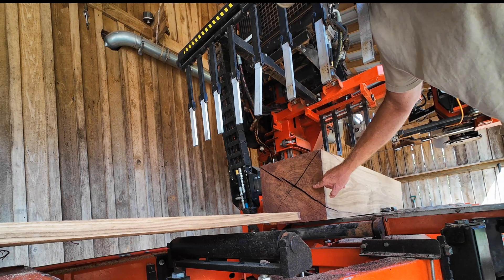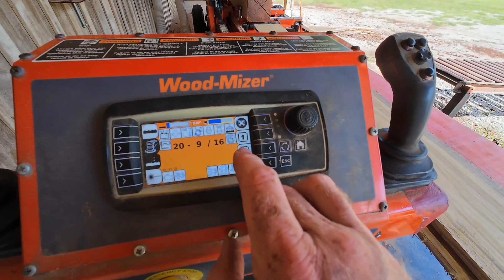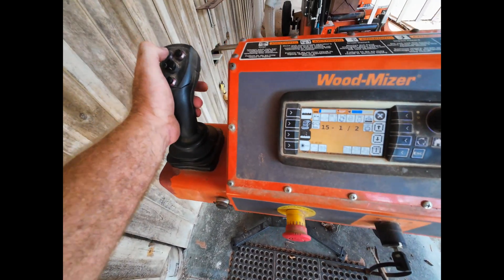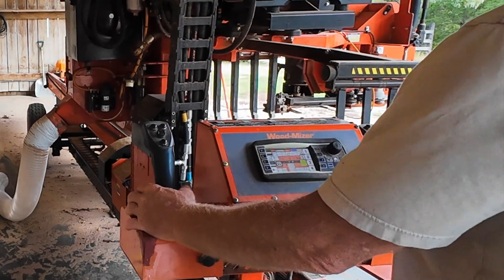I Hate Sawing Pizzas (Logs) and Sawmill Edging Tips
Some logs have stress in every direction and it's almost impossible to saw straight, flat boards.  So I go to "Plan B", and proceed to saw as defect free as possible, and deal with the log and lumber stress later during the kiln drying process.  I also show a few sawmill edging tips.

I love sawmilling, it's fun, relaxing, and very profitable!  I'm Robert Milton, called "The Sawmill Professor," owner of Hobby Hardwood Alabama, a multimillion dollar, Dunn and Bradstreet listed, A+ rated BBB sawmill and lumber business.  I teach real world, professional sawmill tips and tricks to help make your lumber as good as ours at Hobby Hardwood Alabama.  We have been sawmilling and drying lumber for decades, and are dedicated to producing and selling the highest quality lumber in the country.  I'm a moderator on the largest sawmilling and lumber drying forum in the world, (my handle is "Yellowhammer"), am a retired research aerospace engineer with patents and inventions, and my wife is a retired engineer at NASA.  We take an engineering and analytical approach to sawing and drying lumber, and there is always a reason behind what we do.  Our lumber is bought by customers from all over the country, and you've most likely seen or heard in, but just didn't know.  As an example, do you listen to Nashville radio?  The Grand Ol Opry?  Then you've heard our wood.  Come along, watch our videos, and you will see a difference if how we do things.

We started with a chainsaw mill, upgraded to a portable manaul sawmill, then a production bandsaw mill.   We are not a video company, but we are a real lumber company, and want to show others some of our money making and business sawmill techniques.  This video is another example of sawmilling for our business, Hobby Hardwood, Alabama. We show how we mill logs, dry them and other things on our outdoor farm.